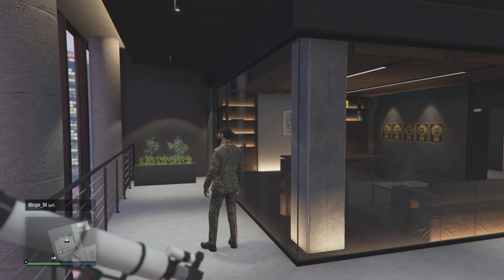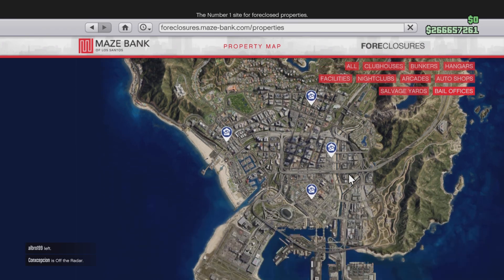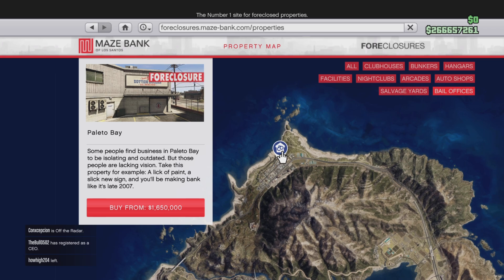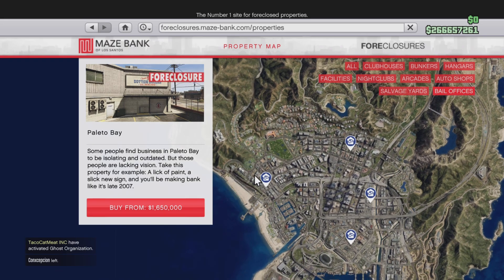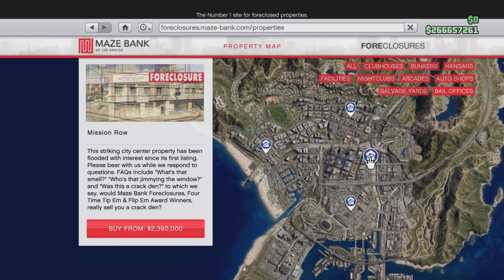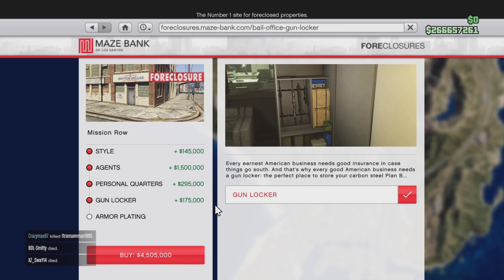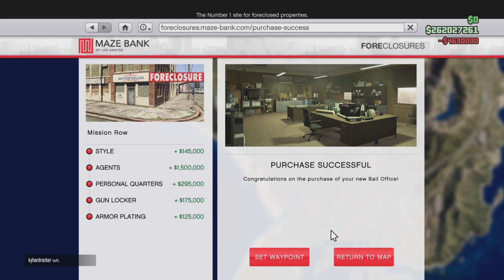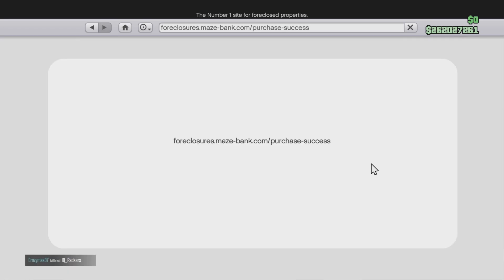THE BEST BAIL OFFICES LOCATION TO BUY AND THE WORST LOCATION IN GTA 5 ONLINE